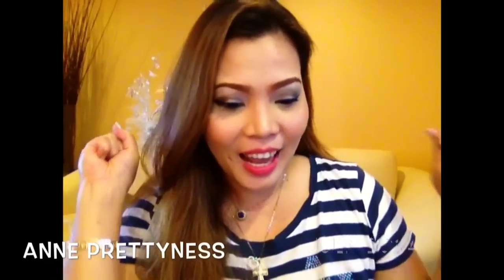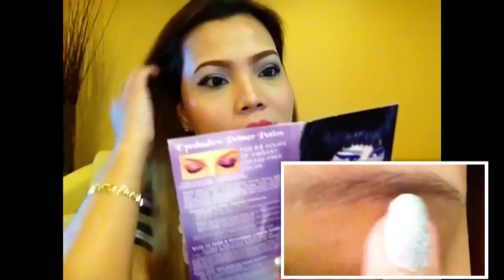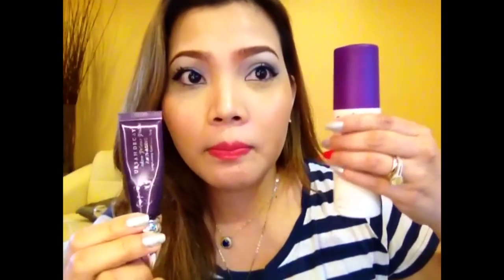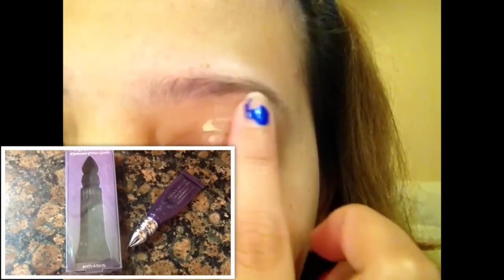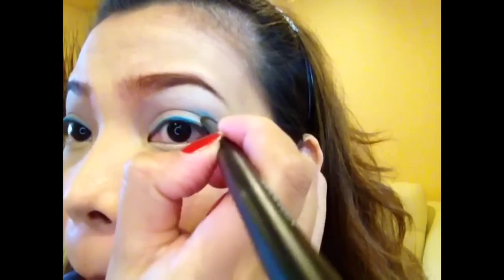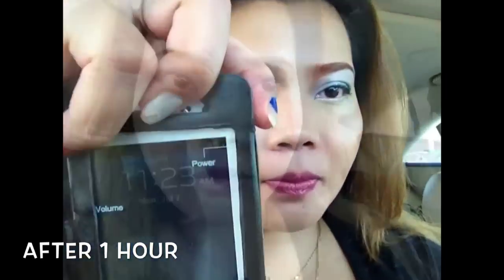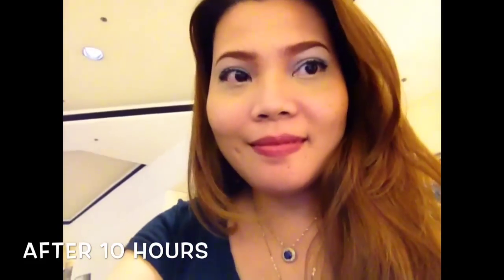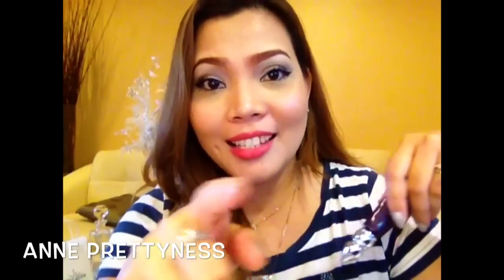Urban Decay Eyeshadow Primer Potion (anti-aging)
Lemme know if you want some support,I would definitely be active in your channel if you are to mine hehehe Thanks and God bless you ;-)